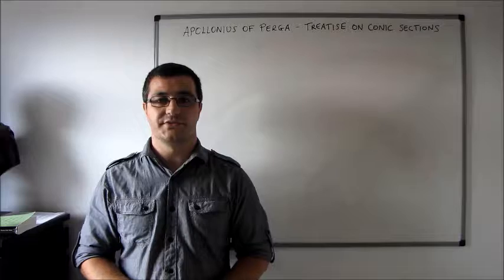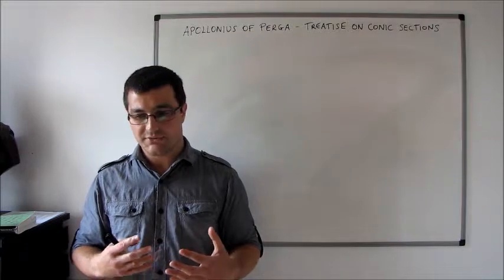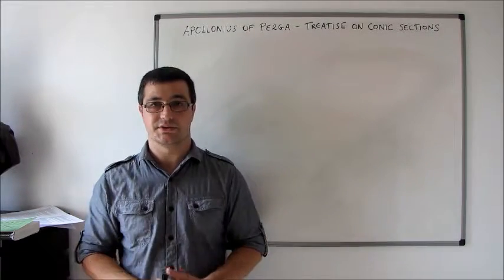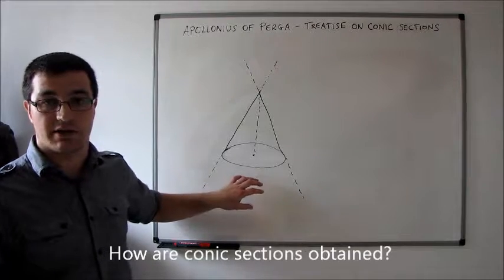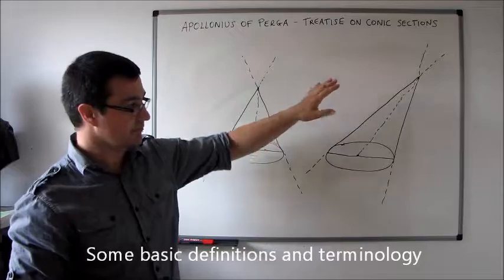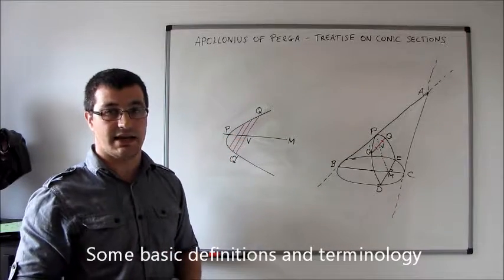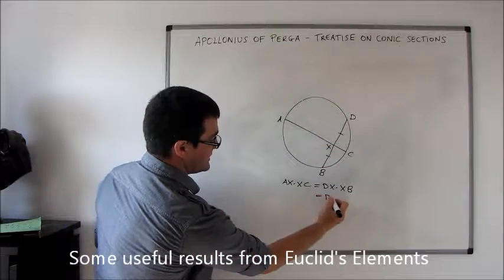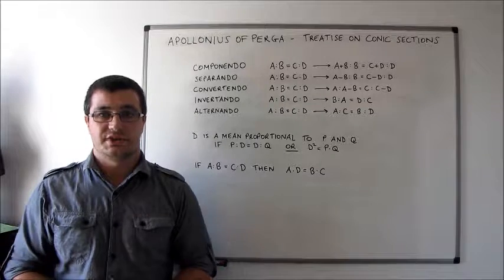Apollonius of Perga : Treatise on Conic Sections - Part 1 - Introduction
This video is the first video in a miniseries that I hope to make giving a basic introduction to the works of the Ancient Greek geometer, Apollonius of Perga.

This video gives some background information about the Treatise and introduces some basic definitions and terminology. The main body of the work itself will be covered in the rest of the videos in the series.

My name is John Fletcher and I am a mathematics tutor in Leeds, West Yorkshire.